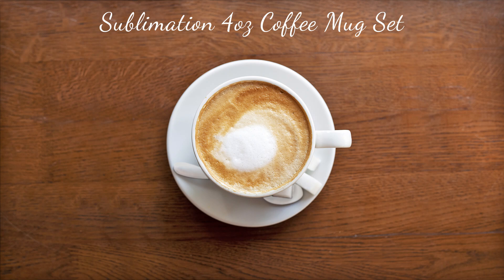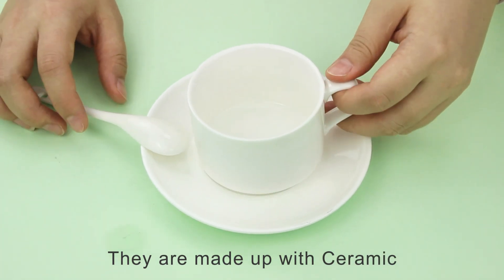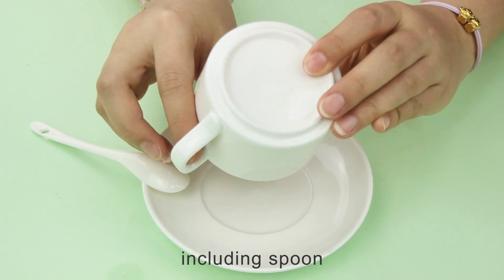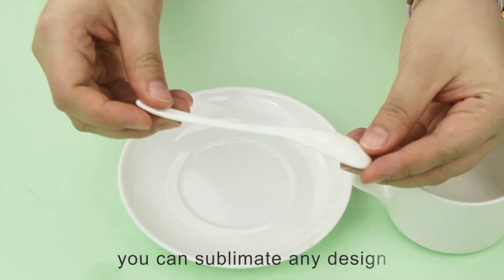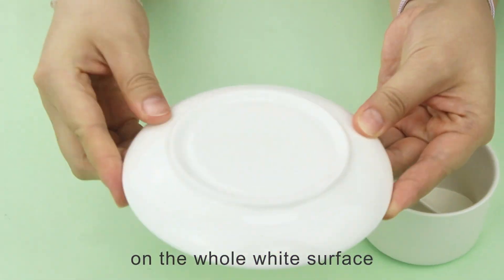4oz coffee cup set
4oz coffee cup set，MOQ:1 carton/60pcs,Price:$1.65